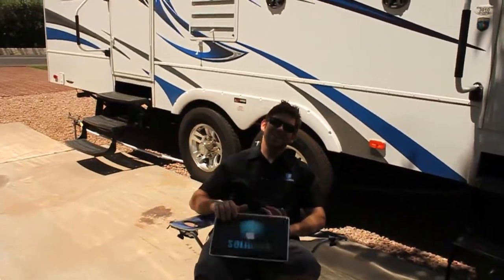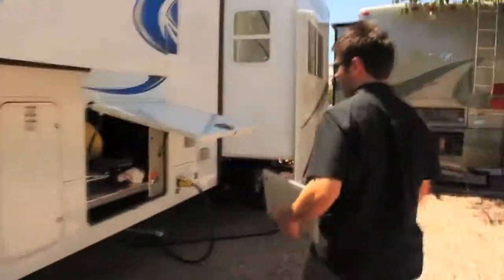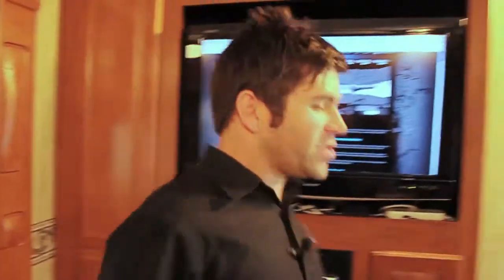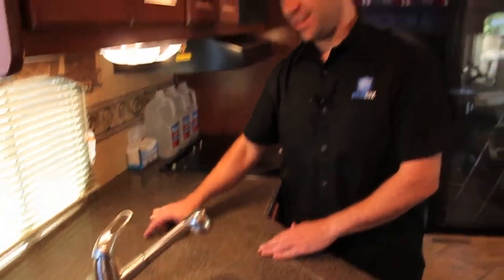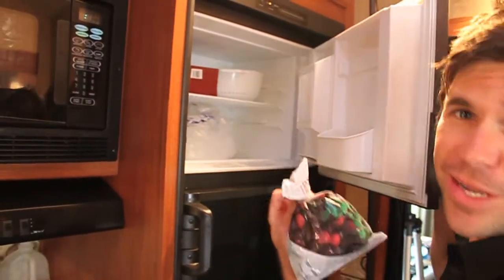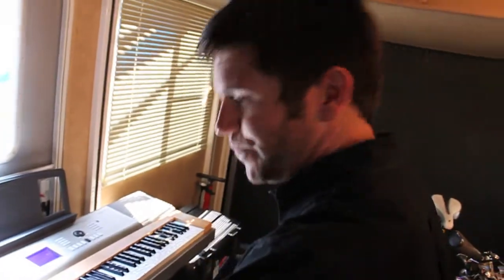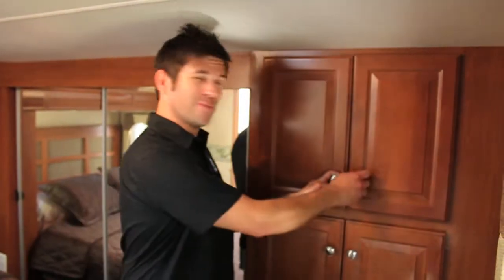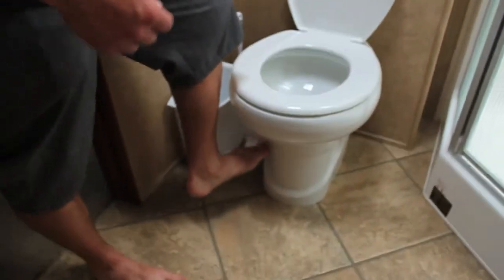Cribs - RV Edition with Chris Castle